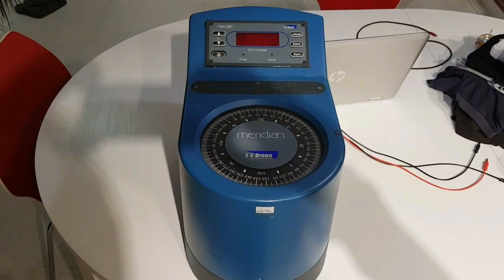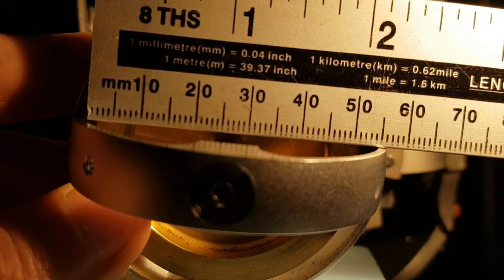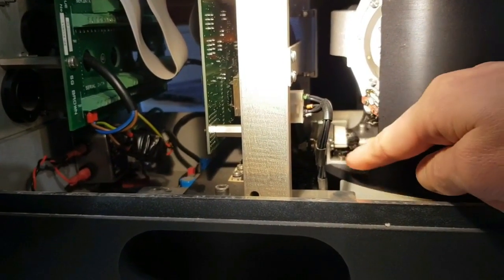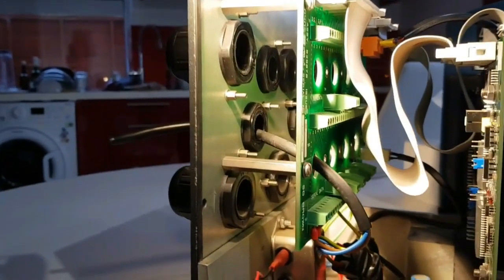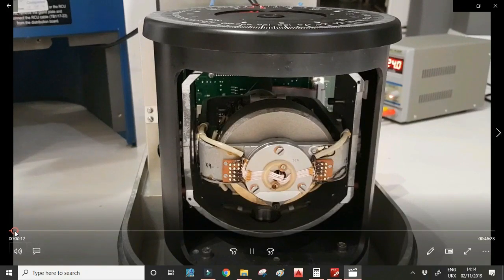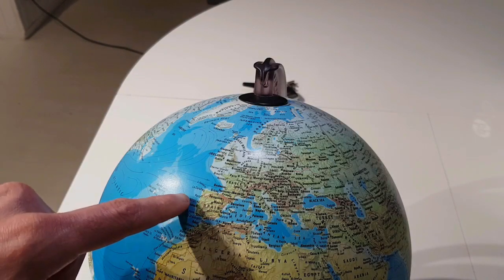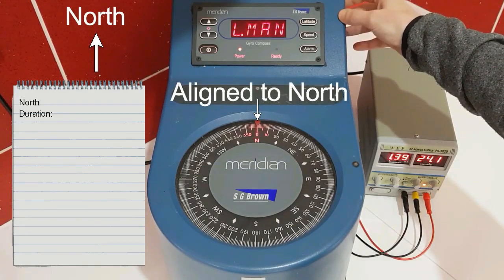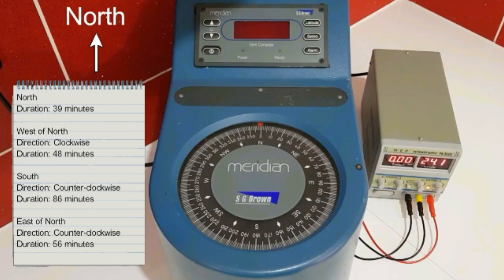FECORE Gyro Compass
In this video, the North seeking ability of this gyrocompass is tested with the initial spin axis of the flywheel aligned to all cardinal directions.

The internal workings of the unit are also shown and a demo of the gimbal seeking North with the outer case removed.